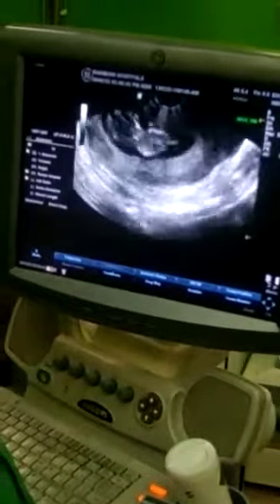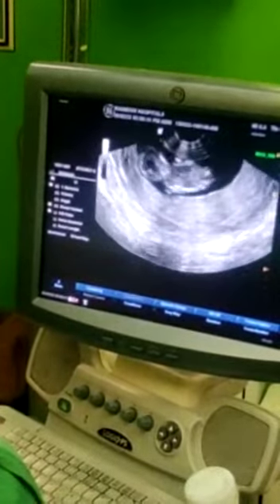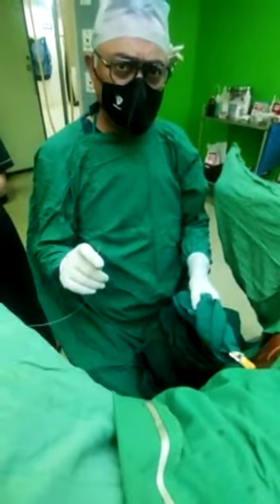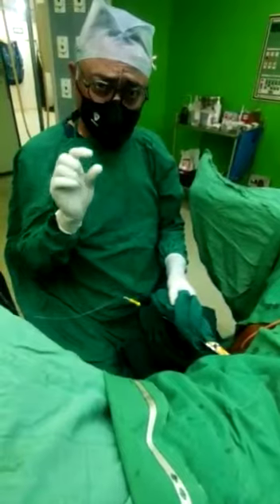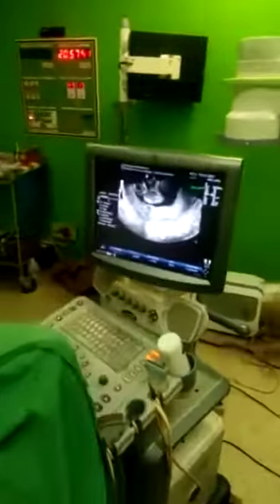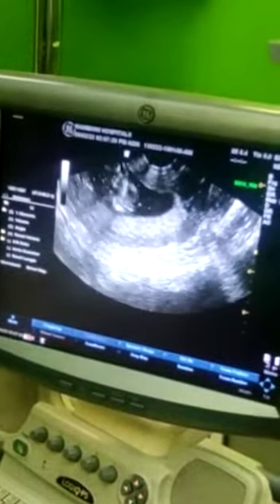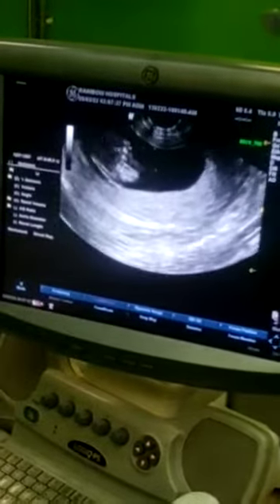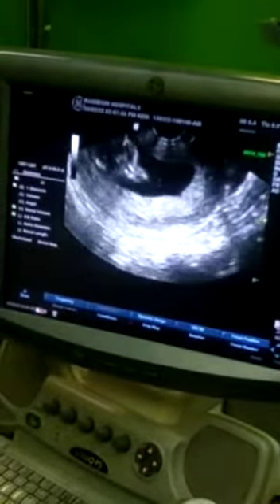Embryo Reduction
Embryo Reduction by Dr Narendra Malhotra